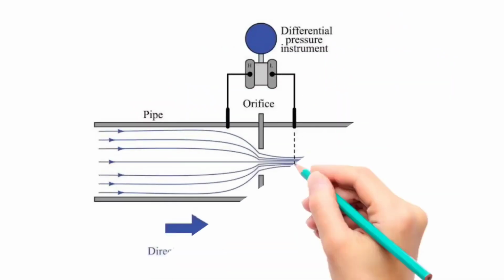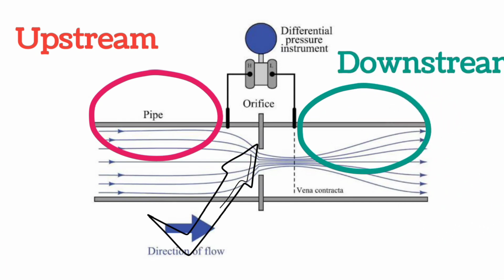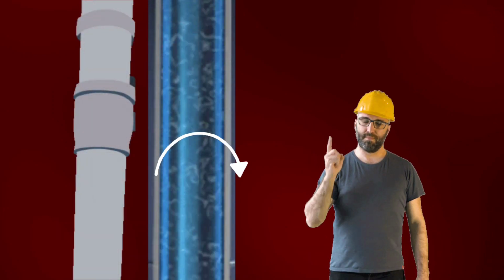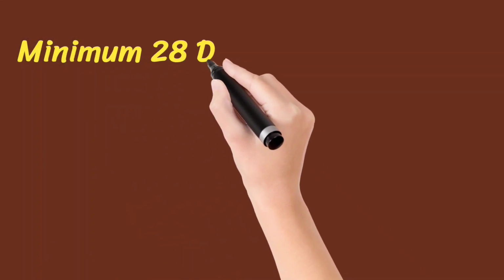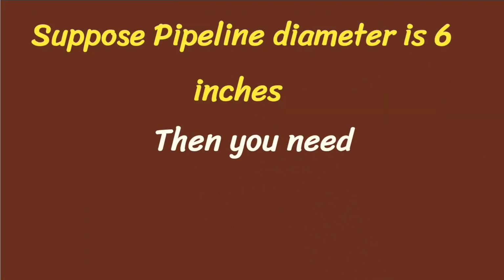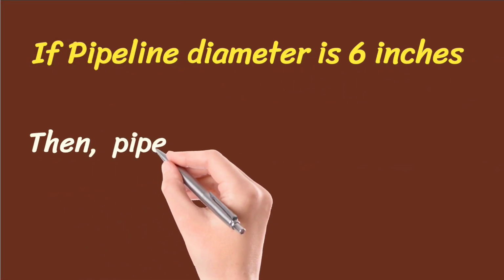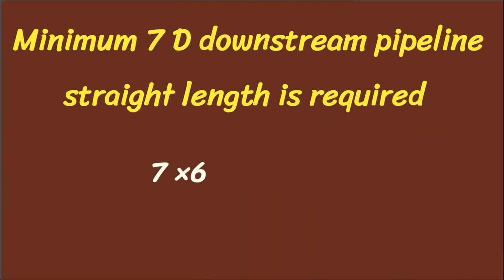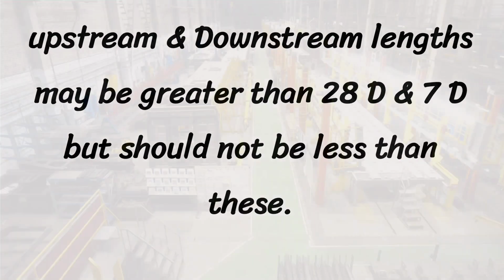Flow measurement | flow orifice | instrumentation | flow transmitter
flowmeasurement instrumentation engineeringstudy instrumentationengineering industrialautomation. video is helpful for instrumentation technician. engineering study english uplaods instrumentation and control engineering videos. flow orifice plate measures the flow with flow transmitter and it is a differential pressure transmitter.

Playlist instrumentation

Playlist PLC